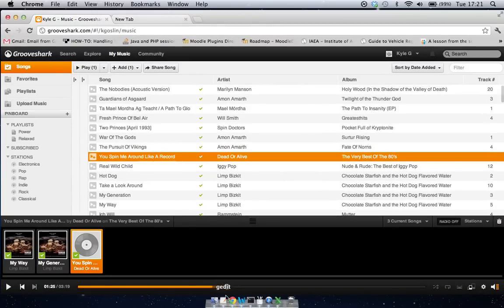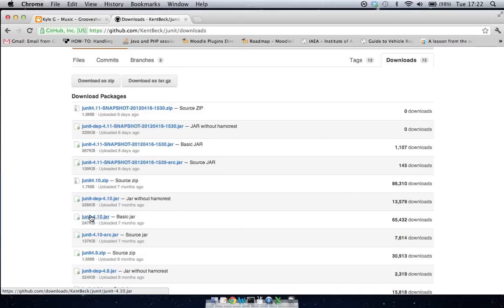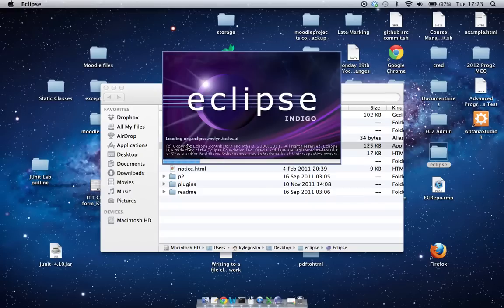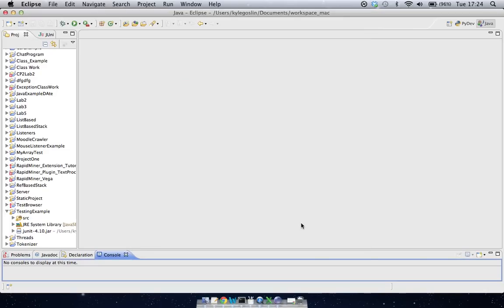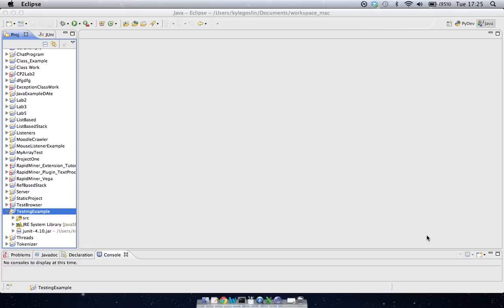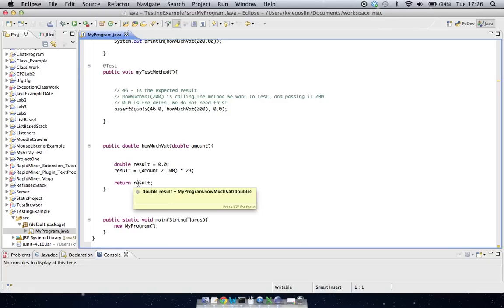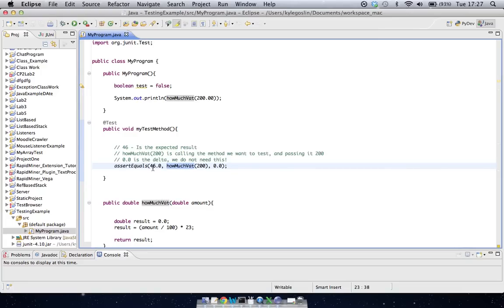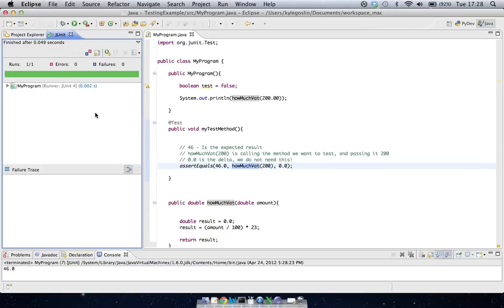Setting up JUnit and Eclipse